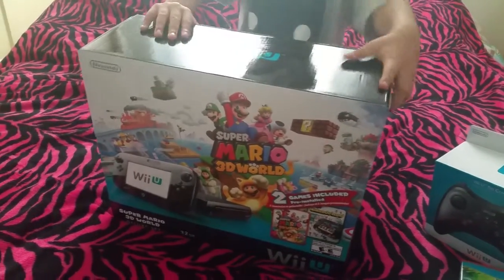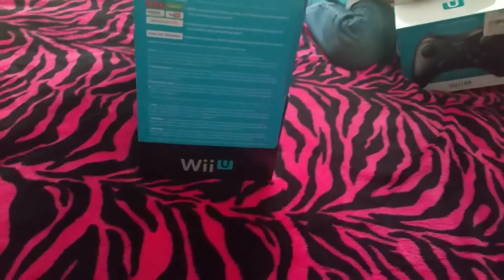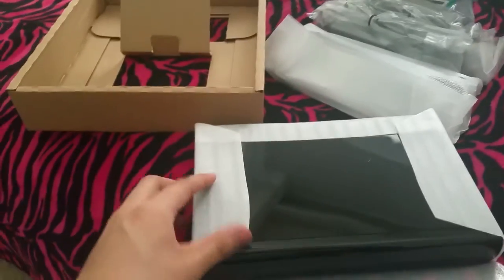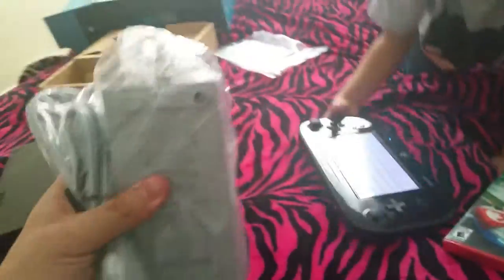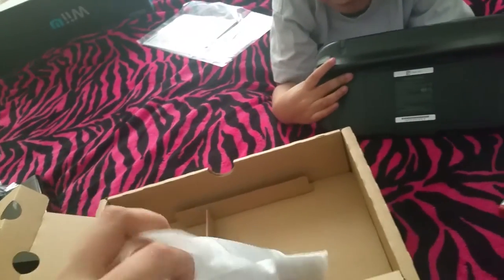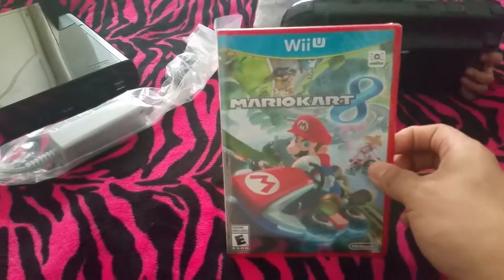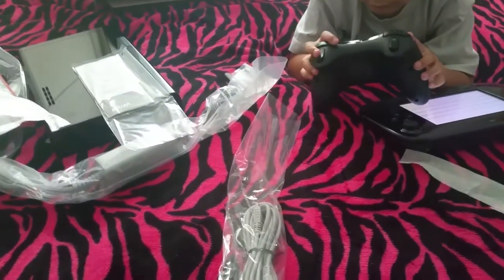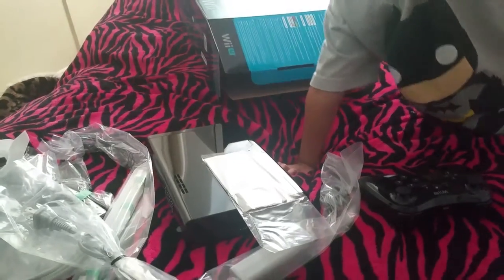WII U Unboxing with mario kart and pro controller.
Caleb finally gets to unbox the wii u!